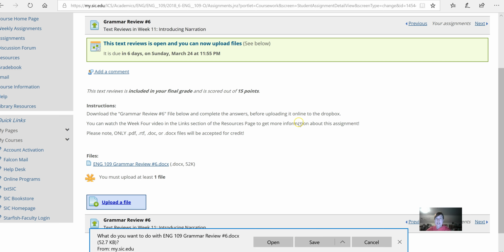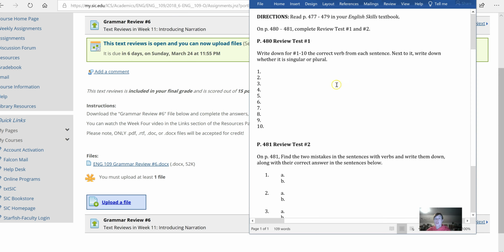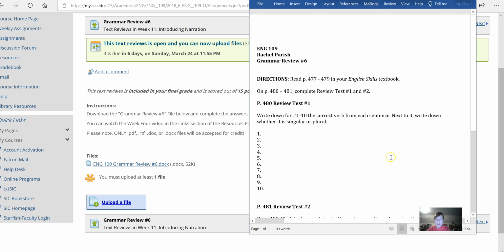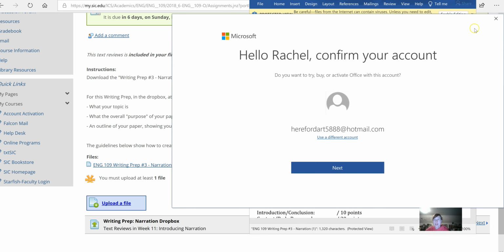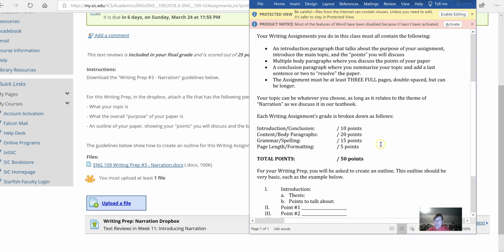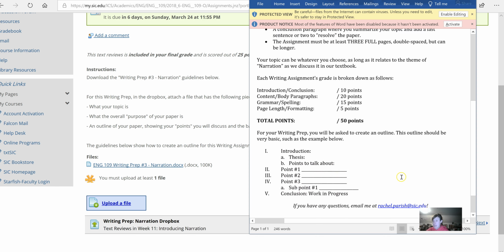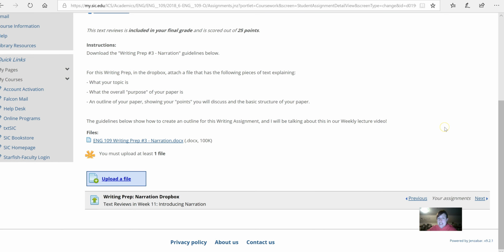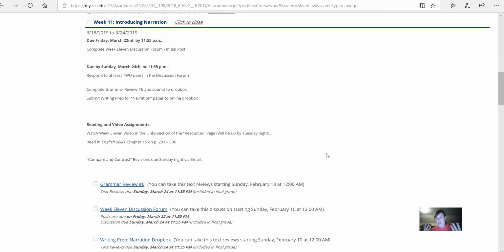ENG 109: Week Eleven Lecture Video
The Week Eleven Lecture Video for ENG 109.